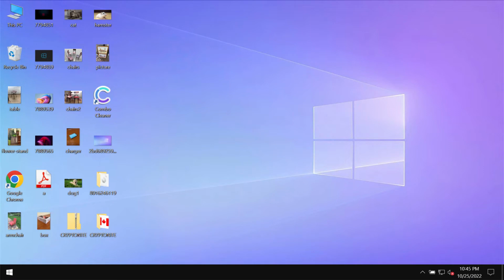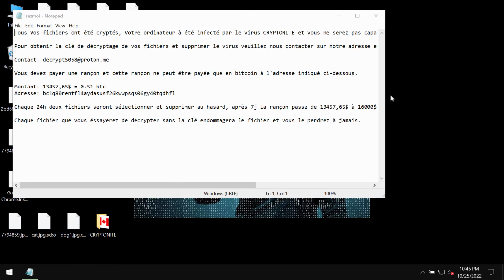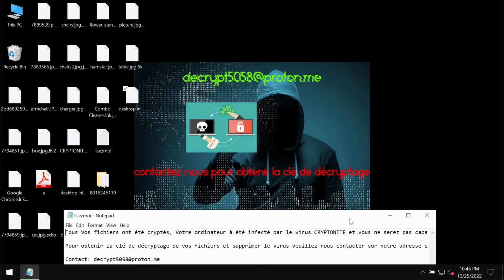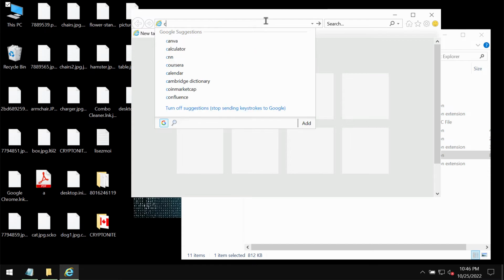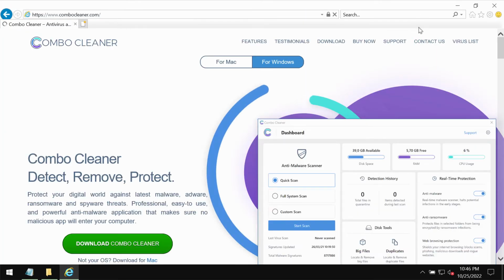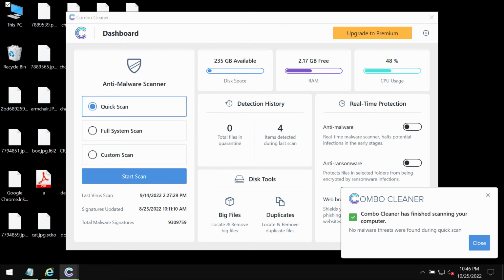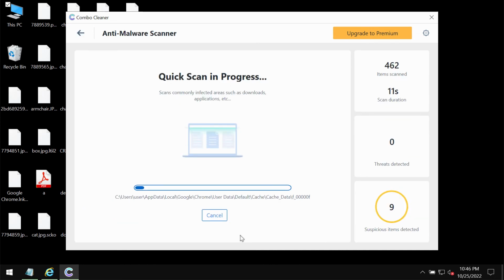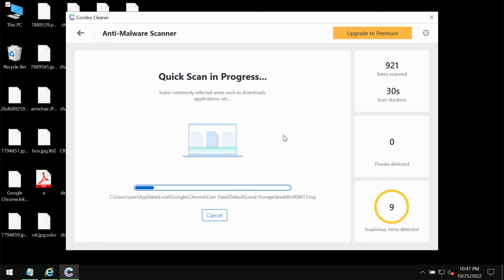Cryptonite ransomware removal instructions [.Chaos file virus].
Cryptonite is a ransomware that is from the Chaos family. It encrypts files and then adds a random extension to the data. As a result, it is not possible to use the files anymore. The ransomware then tells the victims to pay a special ransom for file restoration. However, paying the ransom does not guarantee the file restoration. If you pay the ransom you may simply waste the money for nothing. Get rid of this file virus with the help of Combo Cleaner Antivirus via the official and get your data always protected with its help in the future.

More information about this threat can be found in this detailed guide

Quotation from the ransom note is below:
QUOTE
    Tous Vos fichiers ont été cryptés, Votre ordinateur à été infecté par le virus CRYPTONITE et vous ne serez pas capable de décryptés vos fichiers sans la clé de décryptage.
    Pour obtenir la clé de décryptage de vos fichiers et supprimer le virus veuillez nous contacter sur notre adresse emails ci-dessous.
    Vous devez payer une rançon et cette rançon ne peut être payée que en bitcoin à l'adresse indiqué ci-dessous.
    Montant: 13457,65$ = 0.51 btc
    Adresse: 17CqMQFeuB3NTzJ2X28tfRmWaPyPQgvoHV
    Chaque 24h deux fichiers seront sélectionner et supprimer au hasard, après 7j la rançon passe de 13457,65$ à 16000$
    Chaque fichier que vous éssayerez de décrypter sans la clé endommagera le fichier et vous le perdrez à jamais.
UNQUOTE